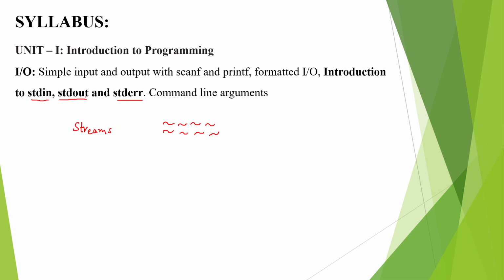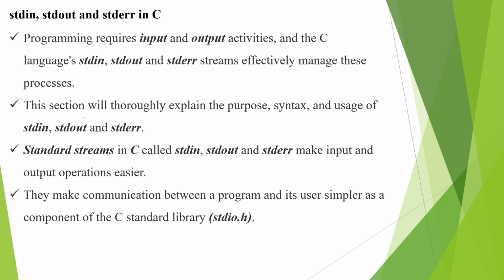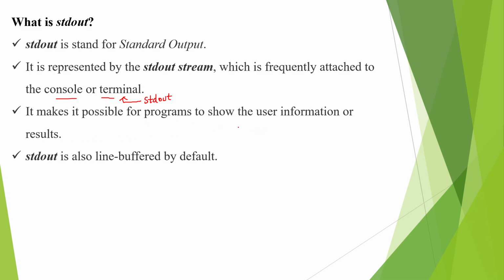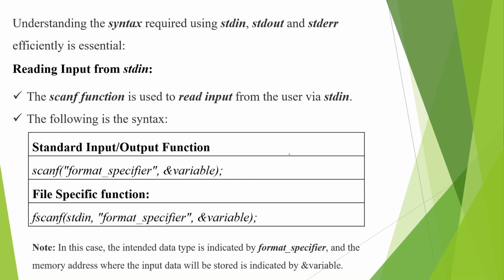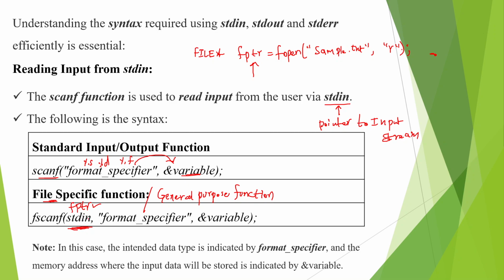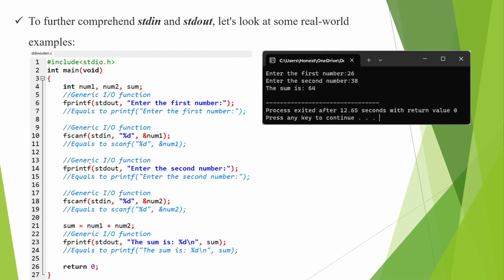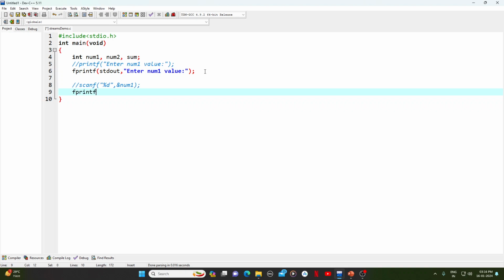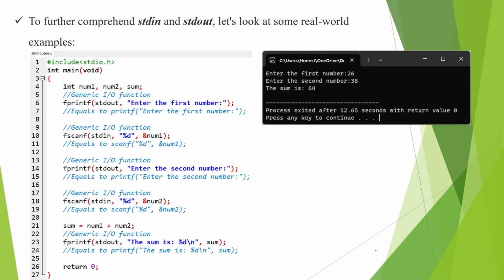Unit I Introduction to stdin, stdout & stderr